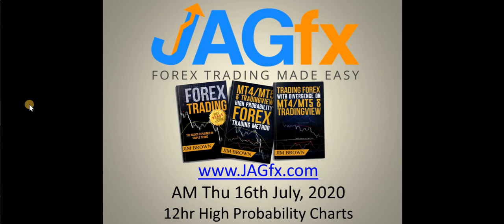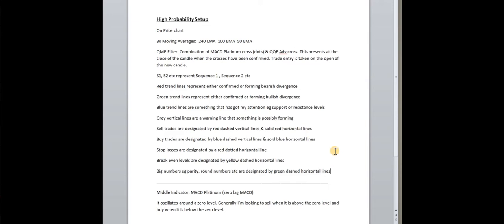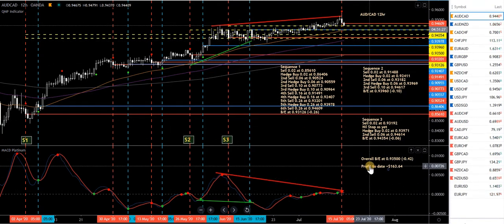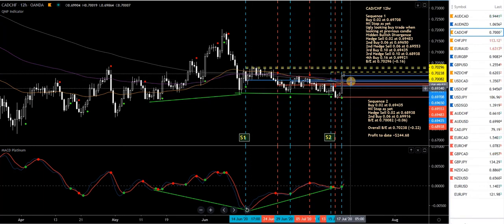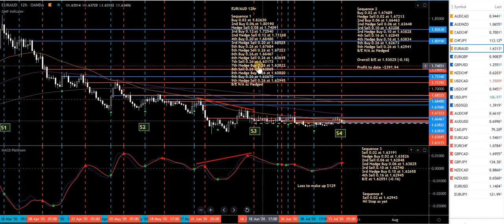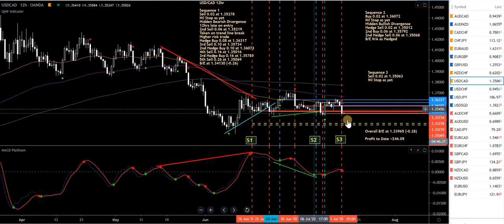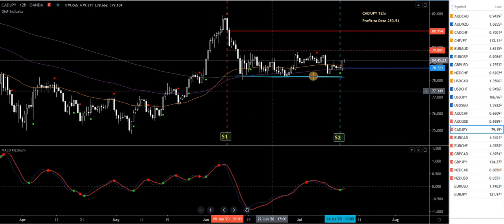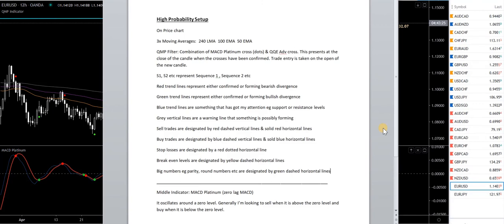JAGfx 12hr High Probability Trading AM Thu 16th July 2020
My look at the 12hr charts using the High Probability method on a number of low volatility Forex pairs.  The trade results can be found on the below shared spread sheet do use hedging in my trading and increase position sizing on trades. These will all be noted on the charts from the top down. It is high risk trading and is not for every one. I'm also not a trade signal service, so please don't blindly follow my trades...do your own analysis. Cheers.